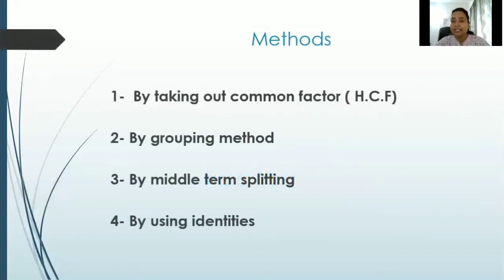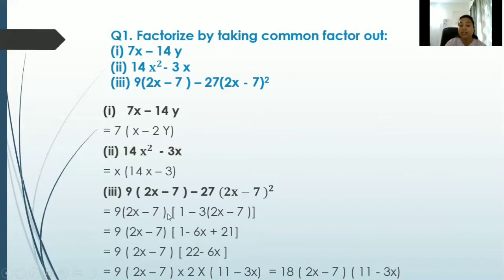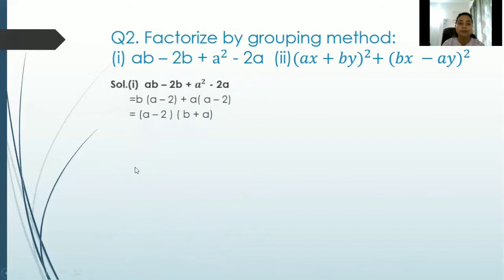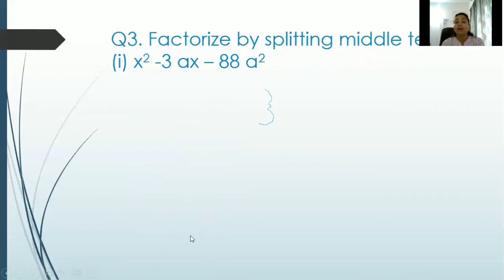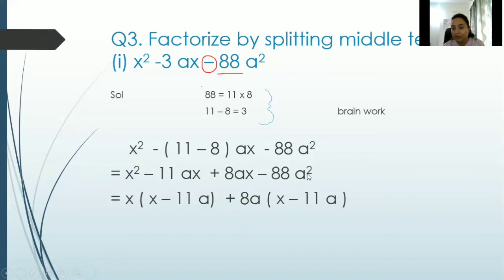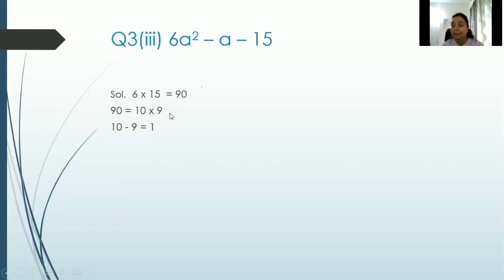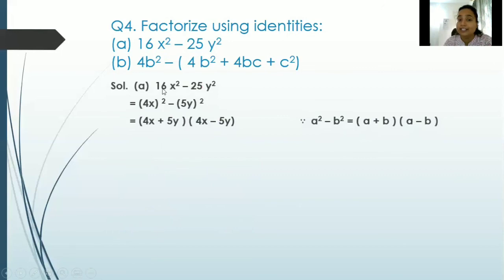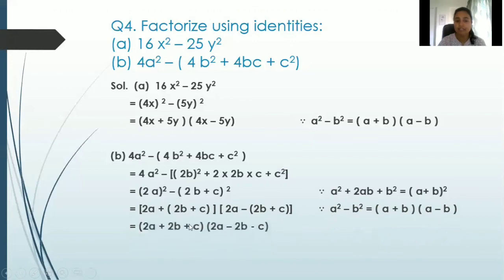Factorization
Helpful  forGrade 8 and 9 , factorization  by four important  ways - 1. By using  H.C.F.
              2. By grouping method
              3. By middle term splitting
              4. By using  identities